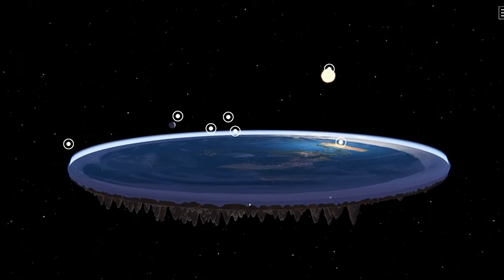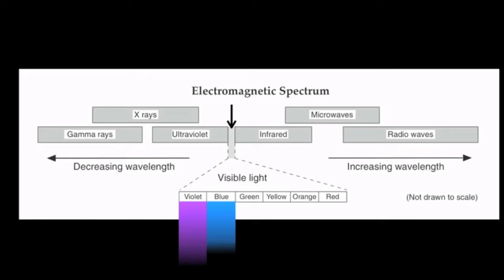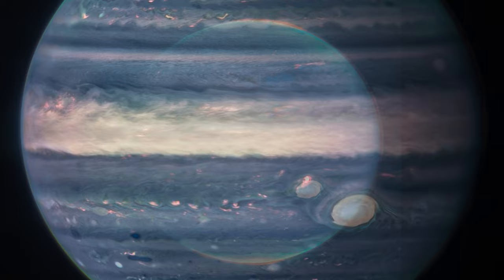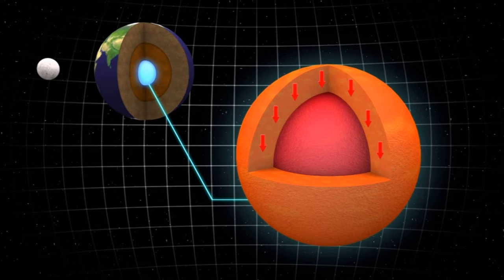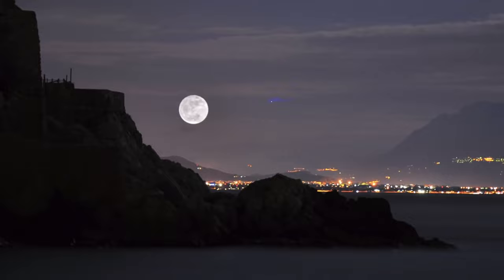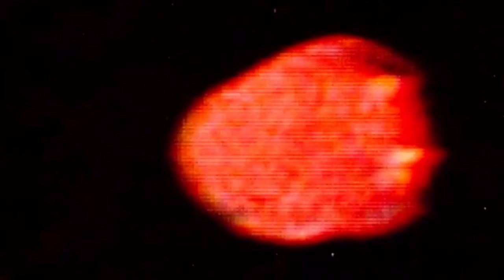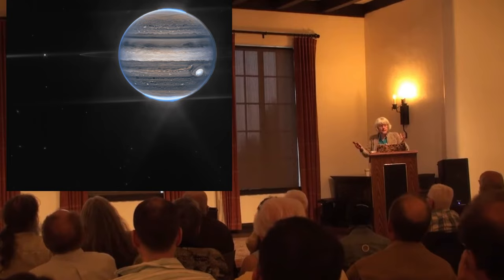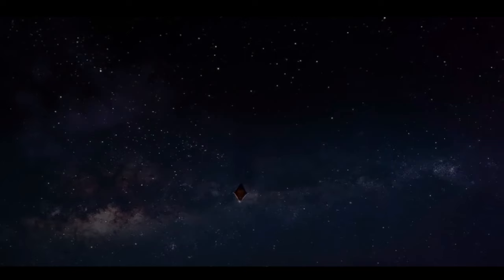James Webb Telescope: Jupiter Image Explained. What's wrong with the magnetic field?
Webb’s Jupiter Images Showcase Auroras, Hazes. And a wild magnetic field. Let's talk about it.

Useful links, sources and additional info:

What has the Juno spacecraft taught us about Jupiter?